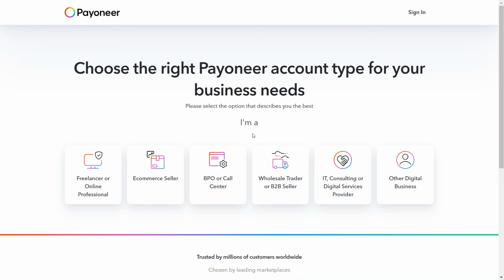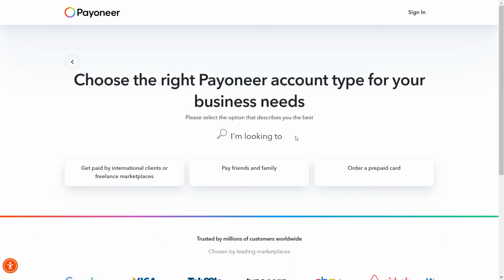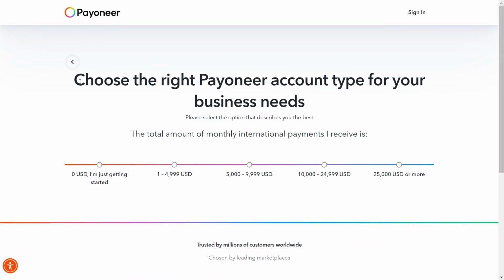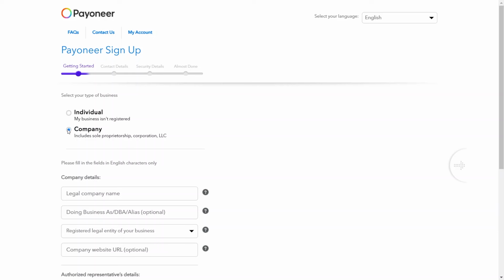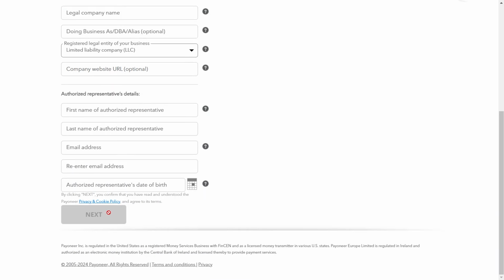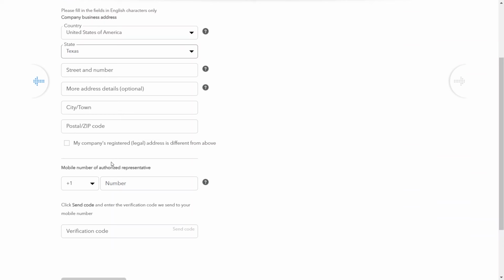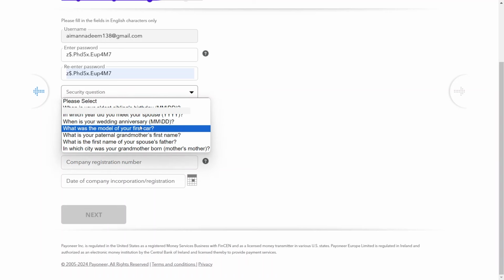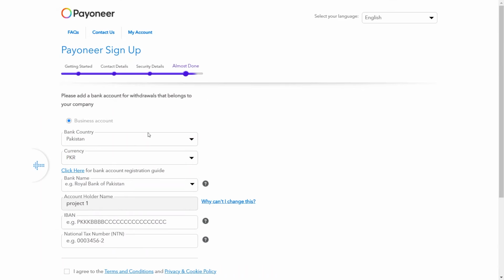How To Create Payoneer Business Account On LLC (2025) Step By Step Tutorial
✅ Start Your LLC Today for Just $39 with Northwest Registered Agent

💼 Elevate Your Business Transactions: Creating a Payoneer Business Account on LLC! 🌐 In this comprehensive tutorial, we'll guide you through the step-by-step process of setting up your Payoneer Business Account linked to your LLC (2025 edition). From account creation to navigating the interface, we cover it all, ensuring a smooth experience for your business financials. Whether you're a freelancer, entrepreneur, or small business owner, optimizing your transactions with Payoneer is a game-changer. Watch, follow along, and unlock the potential of seamless global transactions with Payoneer! 💳💻